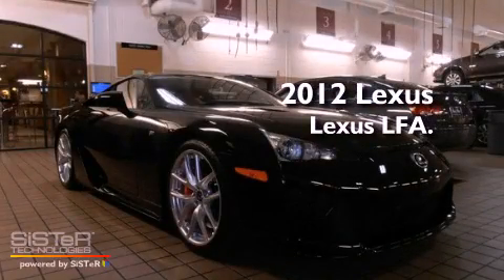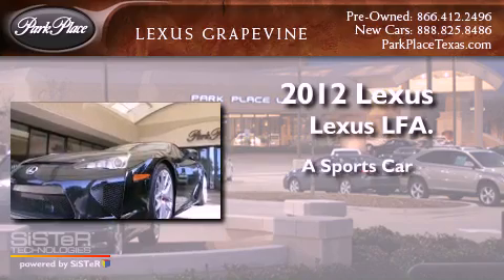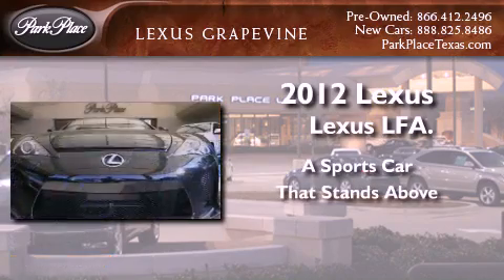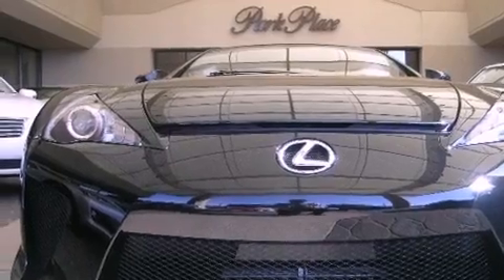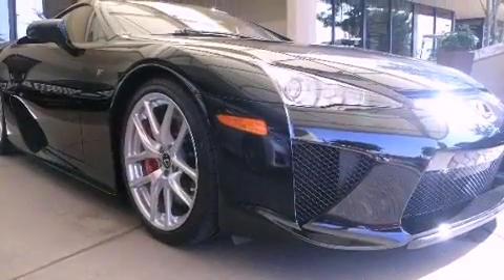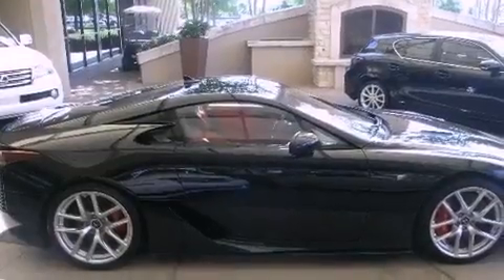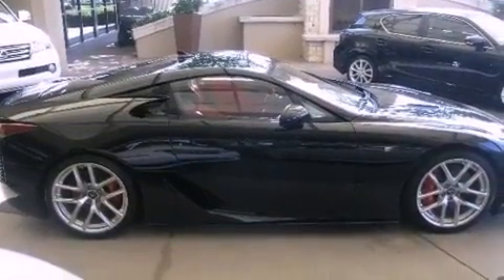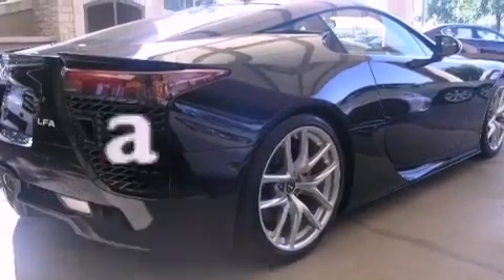2012 Lexus LFA Grapevine TX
Year : 2012
 Make : Lexus
 Model : LFA
 Engine : 552HP 4.4L V10 DOHC 40 Valve
 Trans . : Unspecified
 Exterior : Black
 Miles : 300
 Interior : Red